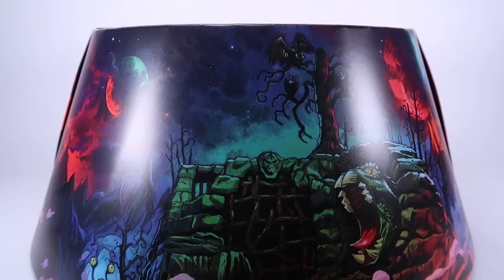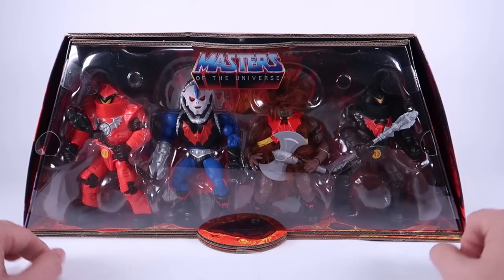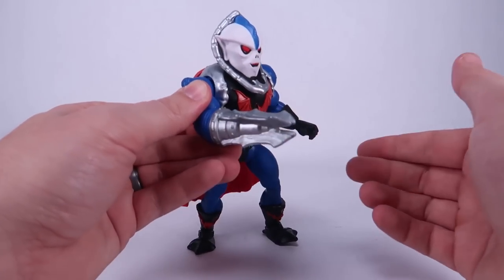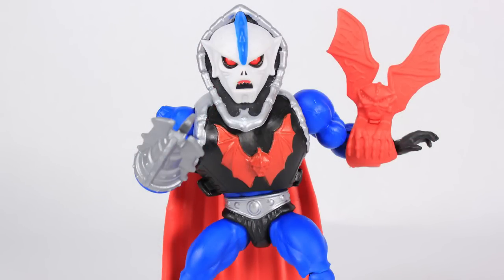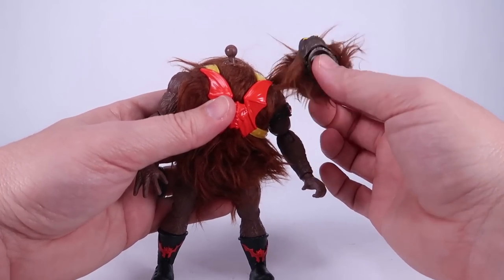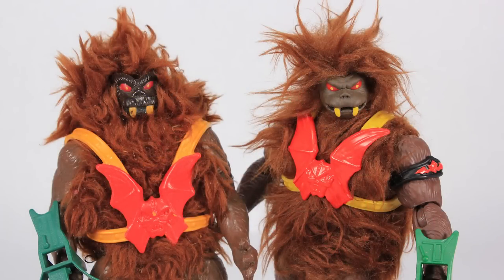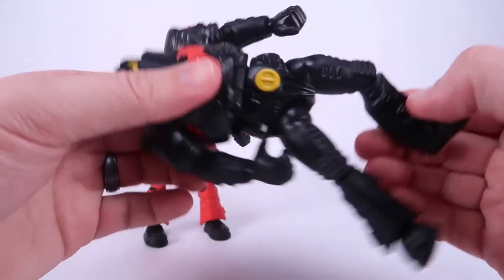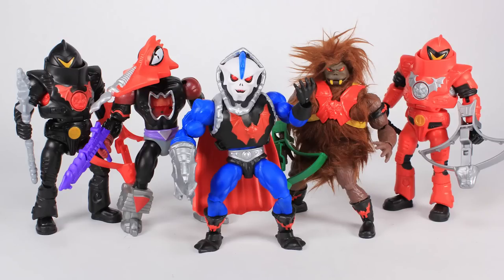Evil Horde 4-Pack Power-Con Exclusive Figures Review | Masters of the Universe Origins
Join Pixel Dan for a look at the Masters of the Universe Origins Evil Horde 4-Pack set from Mattel!

Power-Con is moving to Columbus, OH for 2022!